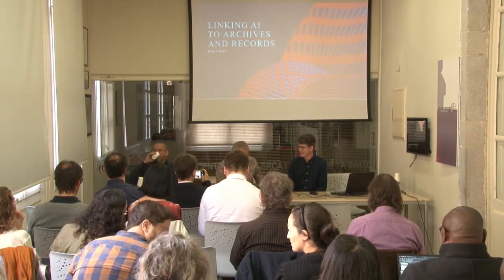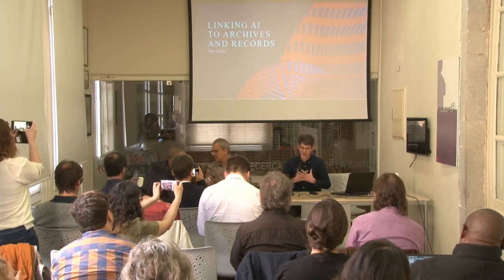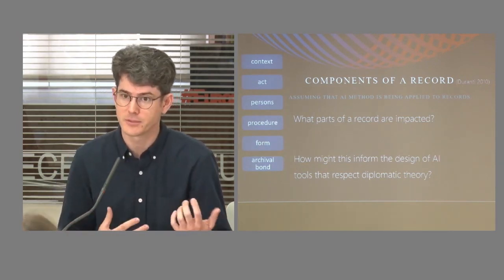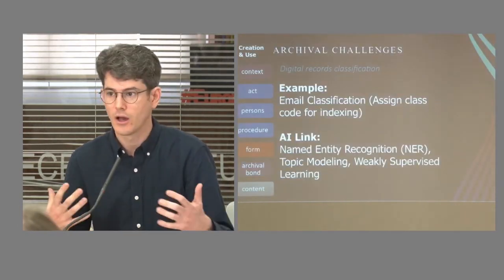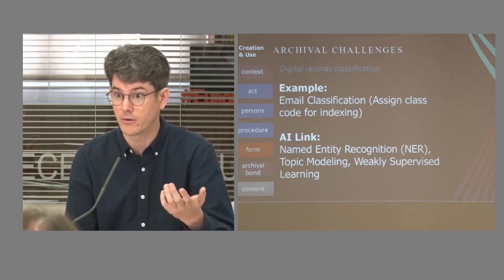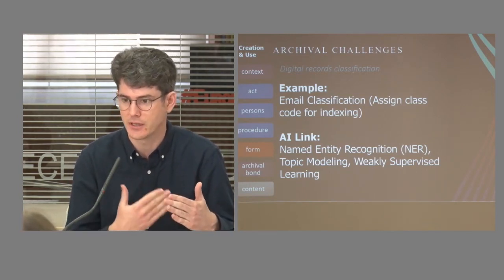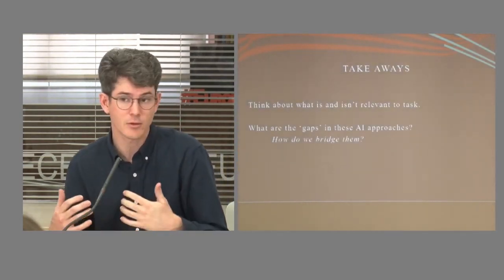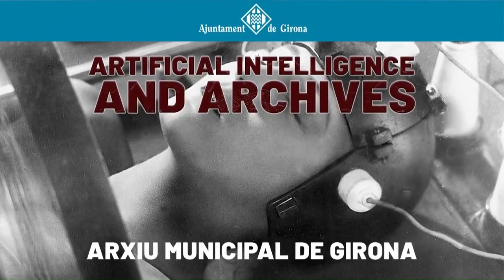Linking AI to Archives and Records. Peter Sullivan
Conference “Linking AI to Archives and Records” by Peter Sullivan (University of British Columbia) as part of the Seminar “Artificial Intelligence and Archives”. The Municipal Archive of Girona organized this Seminar on 27th of April within the framework of the Faber-Llull Residency (Olot, Catalonia) and the project InterPARES Trust AI of the University of British Columbia (Vancouver, Canada), and with the collaboration of the Society of Catalan Archivists.